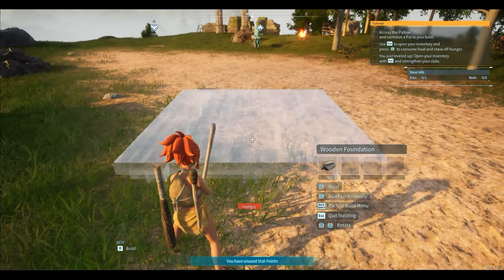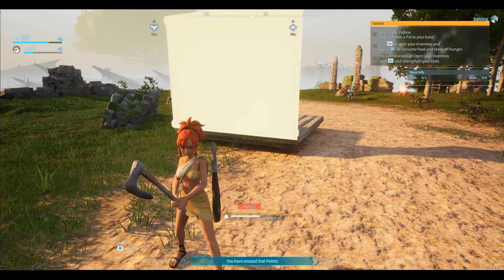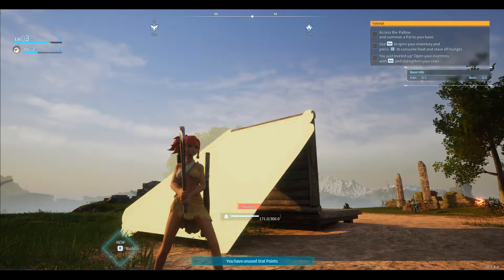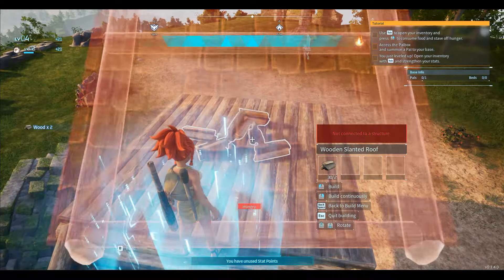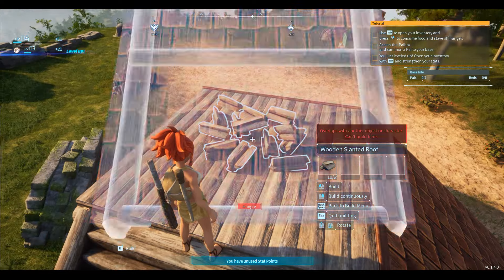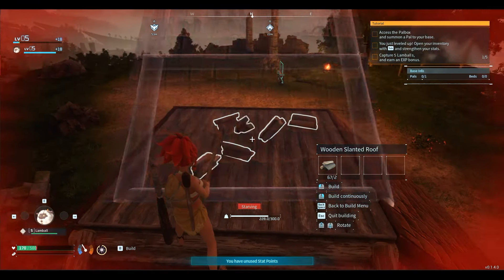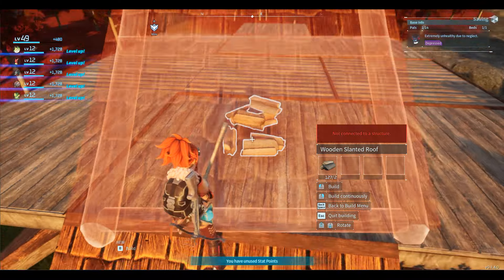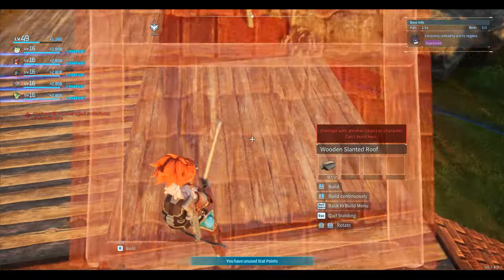Get Infinite XP with this Roof Glitch | Palworld 0.1.4.0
In this video, we will show you XP glitch for Palworld where you will be able to get an infinite amount of XP using the roof trick. This video is for Palworld 0.1.4.0.